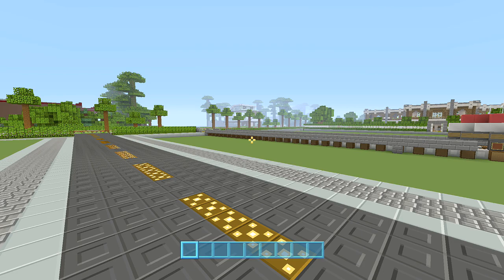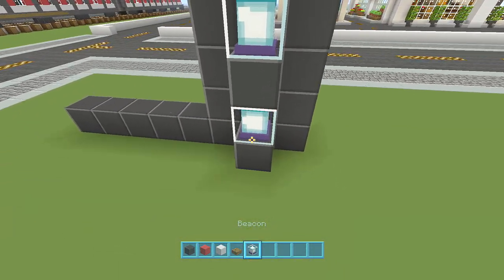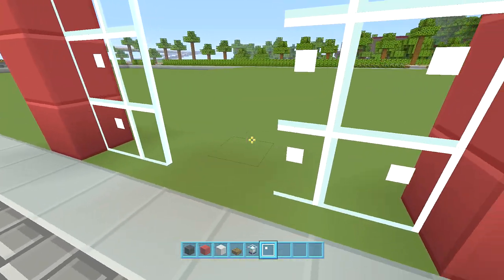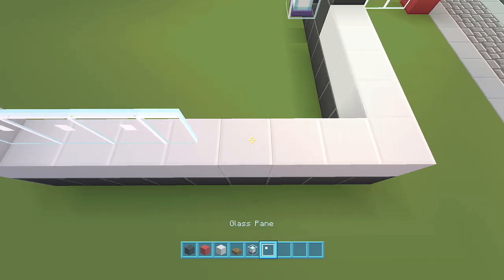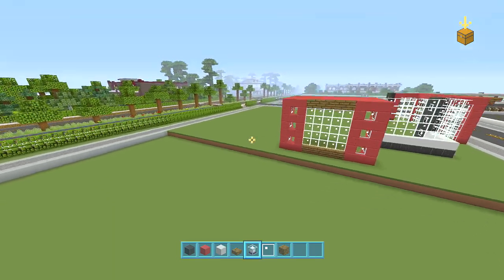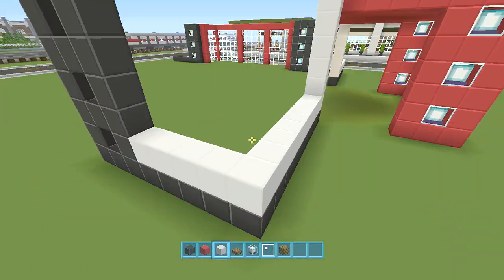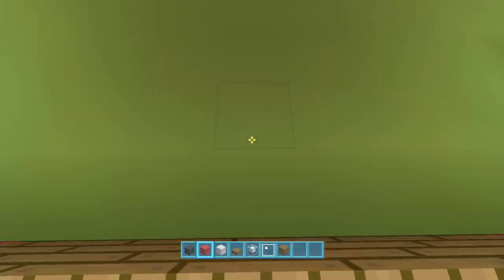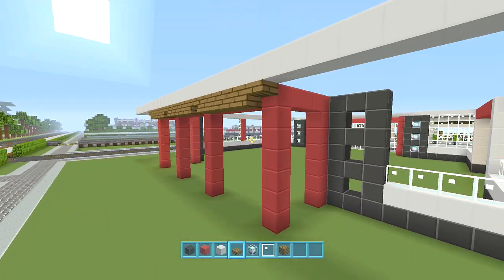Minecraft Let's Build/Tutorial - MC Donald's - Part 1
Info
● Version – Minecraft XboxOne/PS4/PC
● Gamertag - vXLuNaRXv
● Texture pack – Default Texture Pack/FlowsHD when on PC

"Fade" "Spectre" "Force"